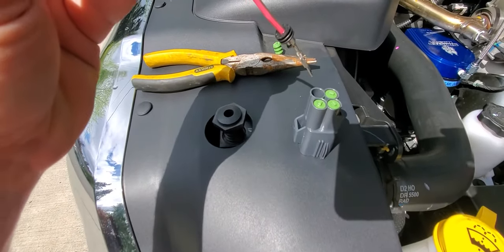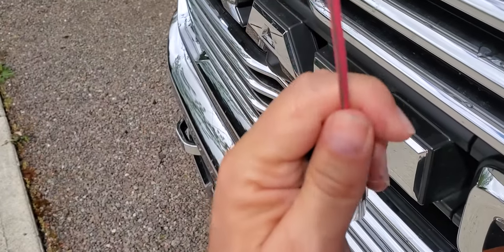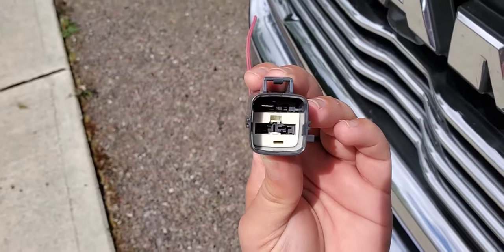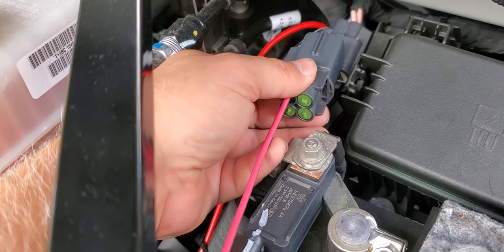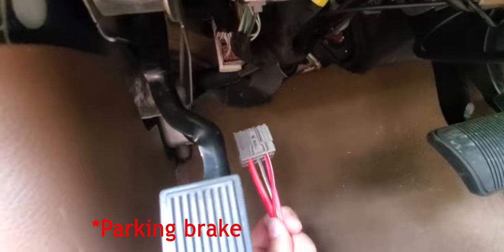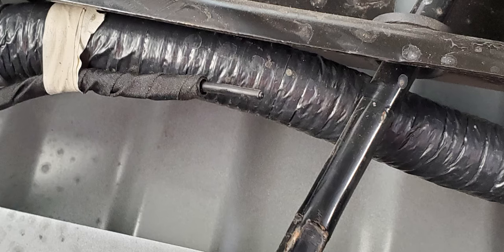How to wire and configure the AUX switches in a 2019+ Ram pickup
If your 2019/2020 Ram truck has AUX switches, this video will show you how to use the wiring kit that comes with the truck and how to configure the AUX switches in the Commercial Settings menu.

I want to thank Brutal_HO, IronByron, and Jimmy07 who are members of hdrams.com forums. The information they provided made this video possible.

My truck does not have the PTO option. The wiring is slightly different for trucks with the PTO option. For example, AUX 6 controls the PTO, so it isn't available for powering other devices.